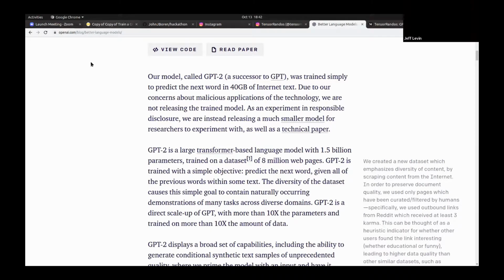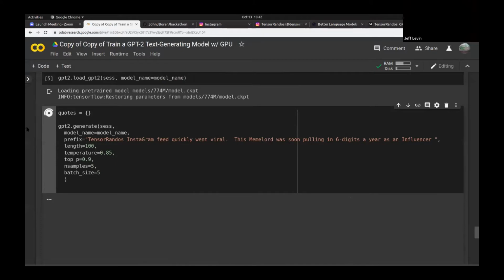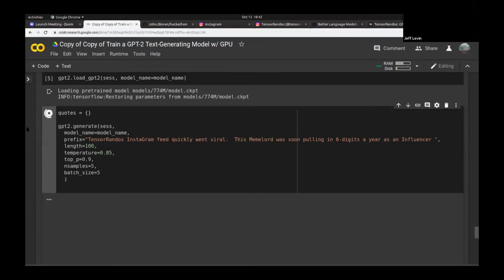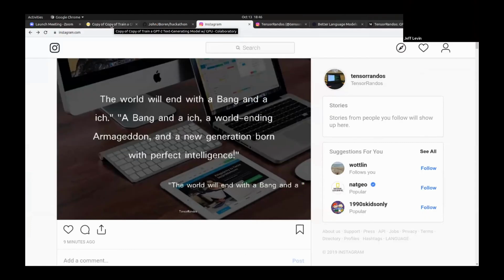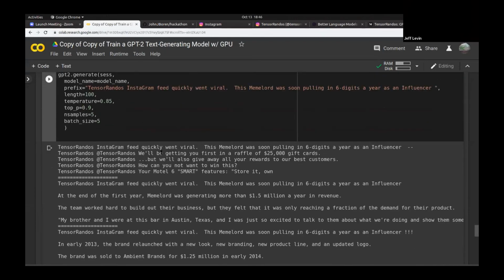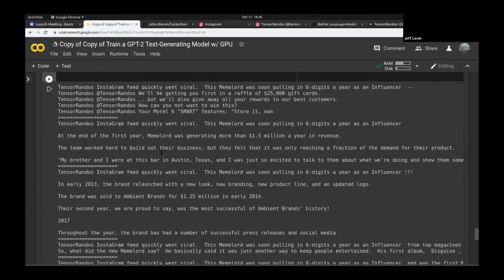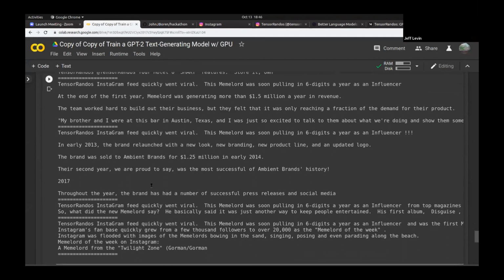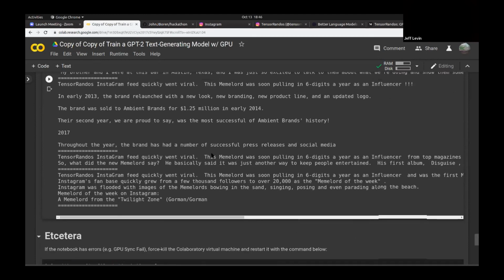Final Presentation - TensorRandos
John Boren uses Tensor Flow (Artificial Intelligence) to create realistic looking Instagram posts using the GPT-2 model